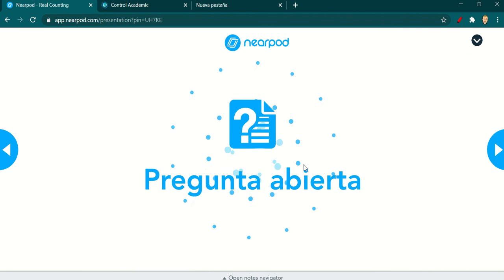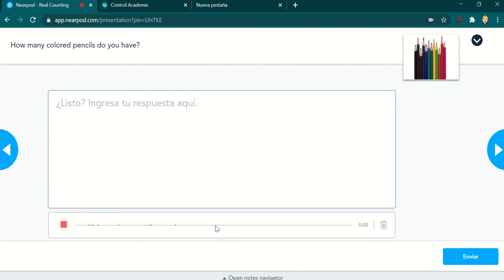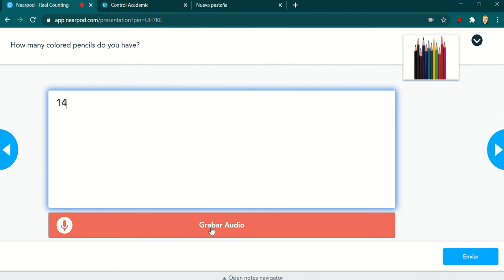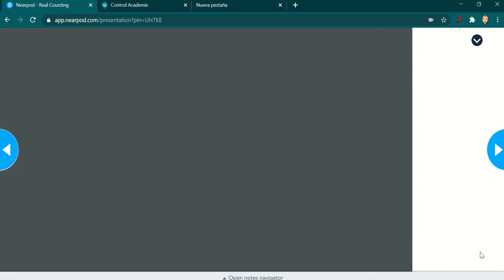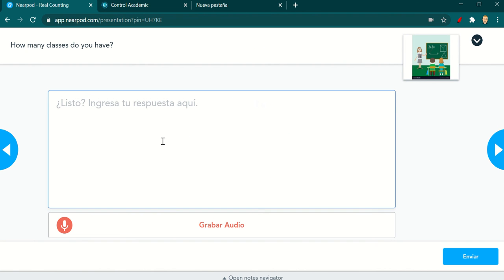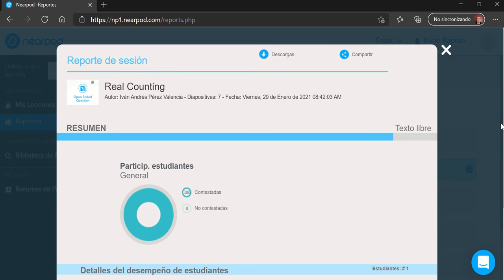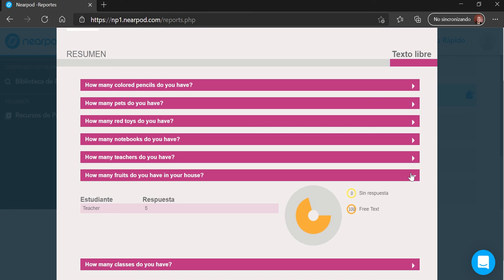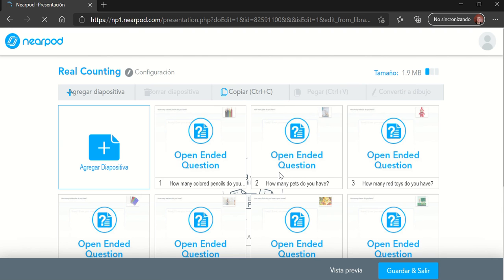Open Question with Recording - Nearpod